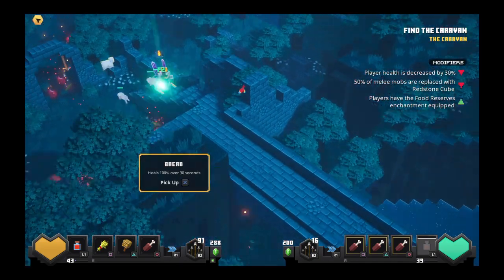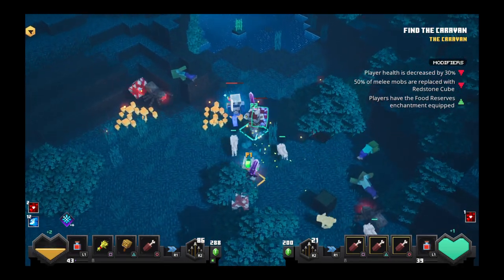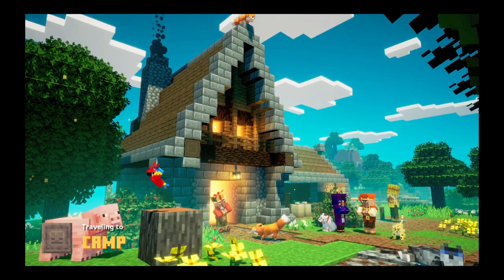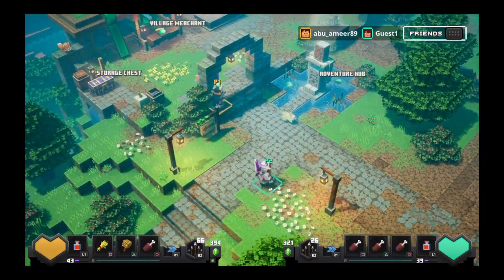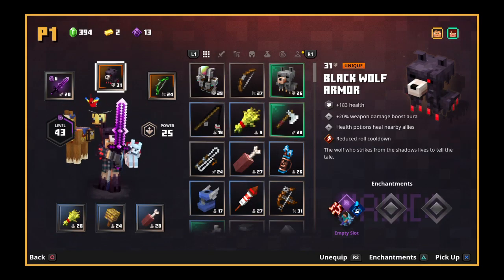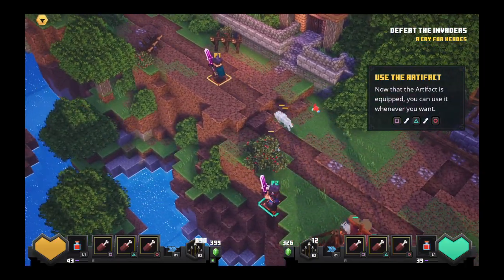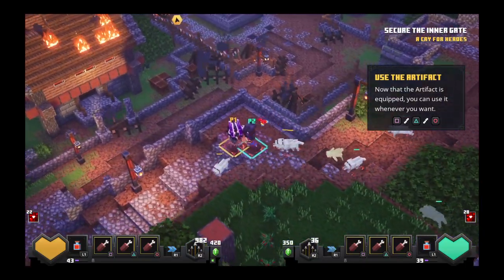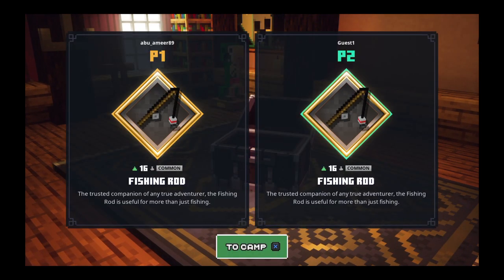Minecraft Dungeons_20240101152643